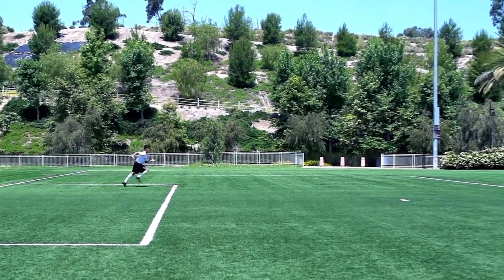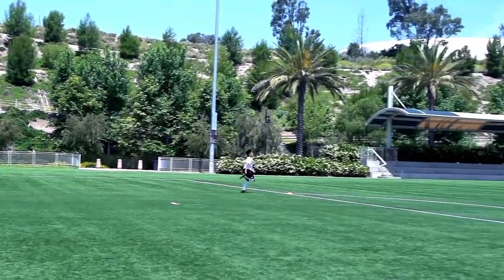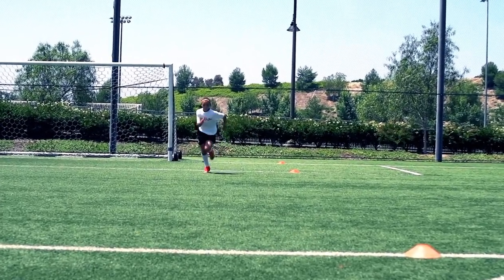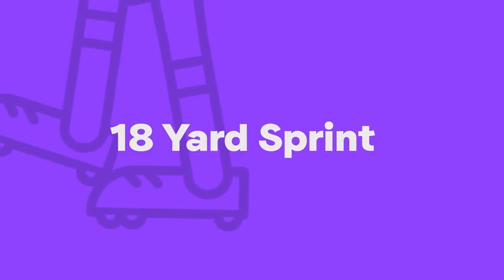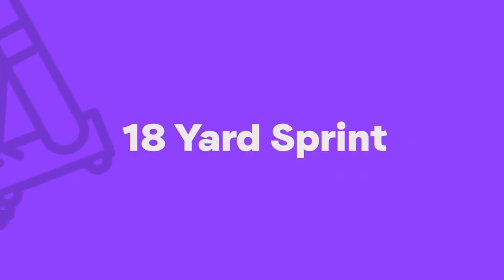18 Yard Sprint Tutorial on TopTekkers⚽️📱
18 Yard Sprint Tutorial to help young soccer players increase their acceleration and speed on the pitch ⚽️